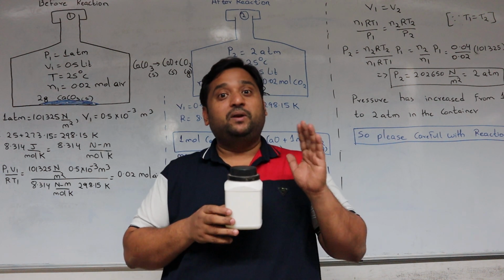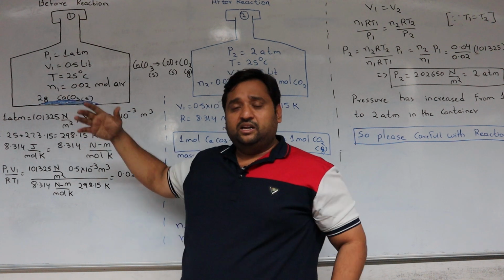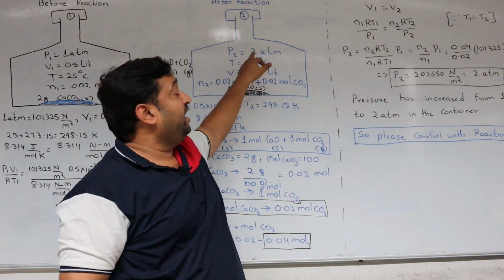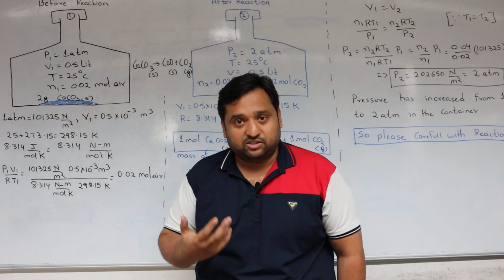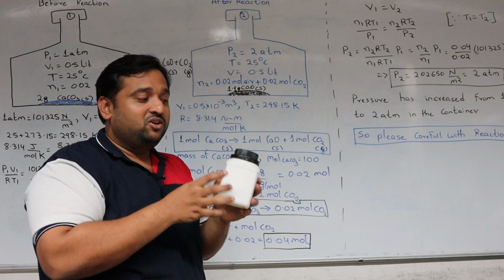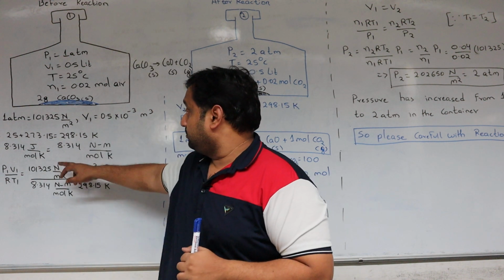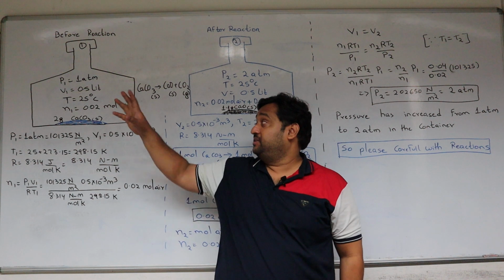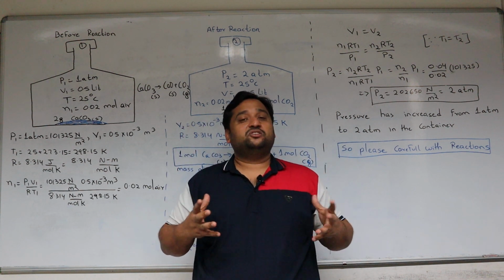Lec17: Pressure generated in a closed container because of reaction containing gaseous product ?